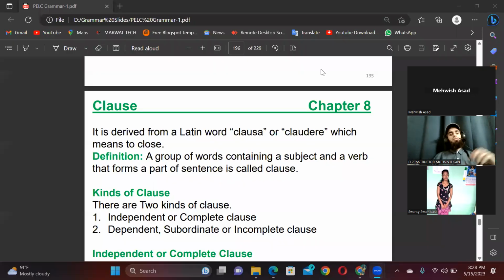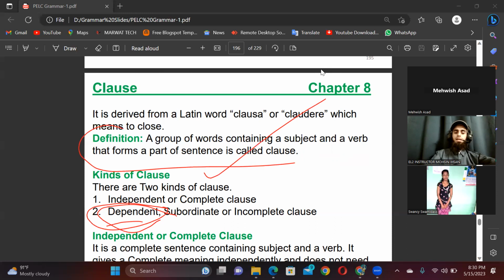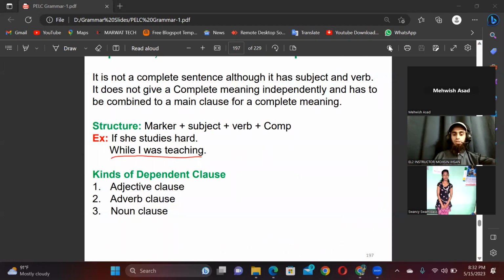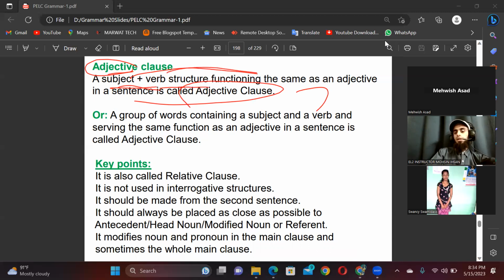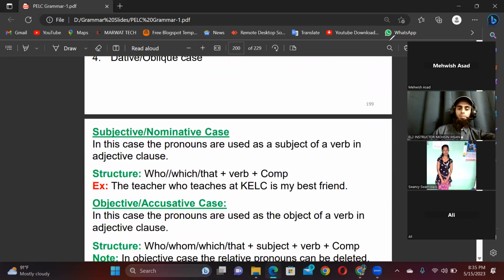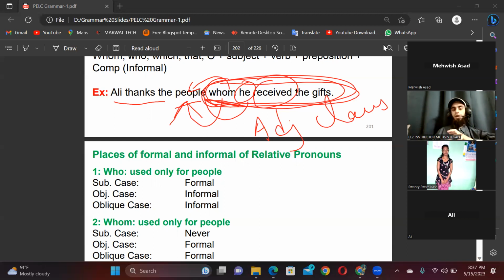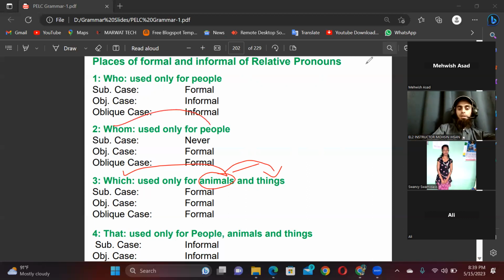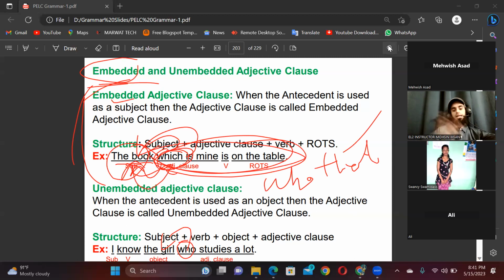GRAMMAR LEC-11, CLAUSE AND ITS KINDS PART-A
Kinds of Clause
dependent and independent clause
Examples
adjective clause
noun clause
adverbial clause
To get enrolled in our online course
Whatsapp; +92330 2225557